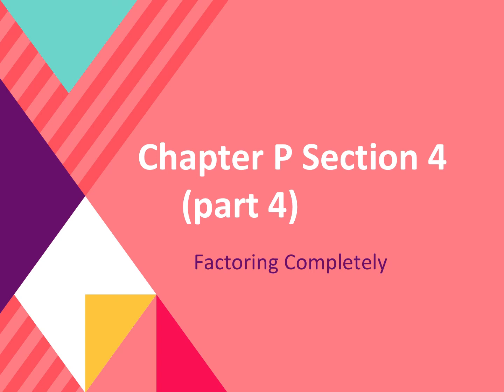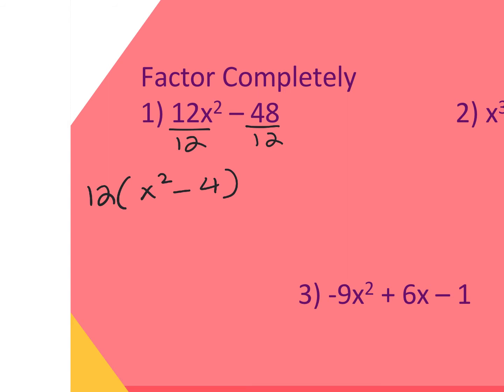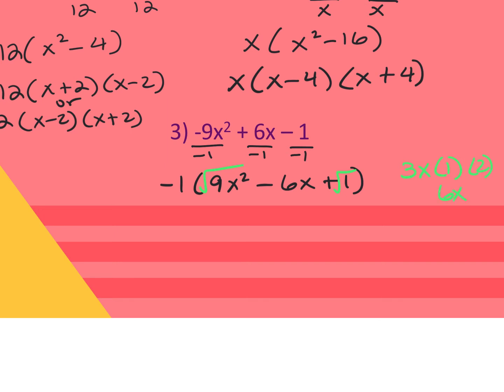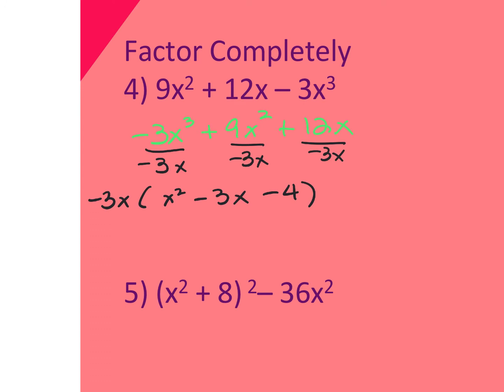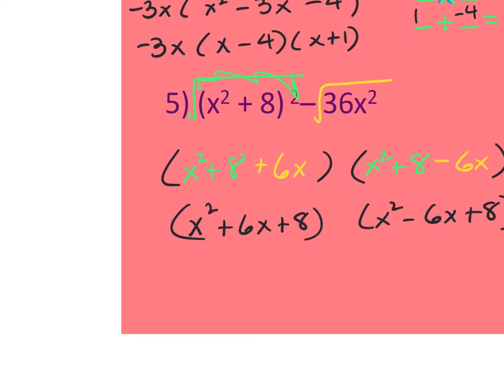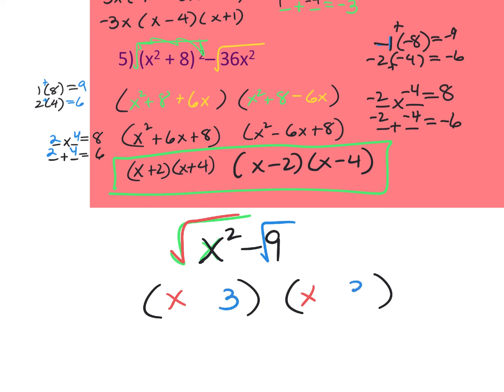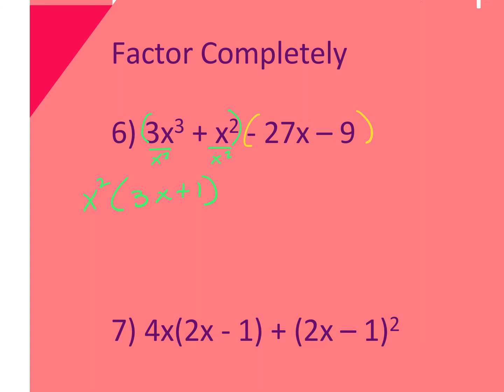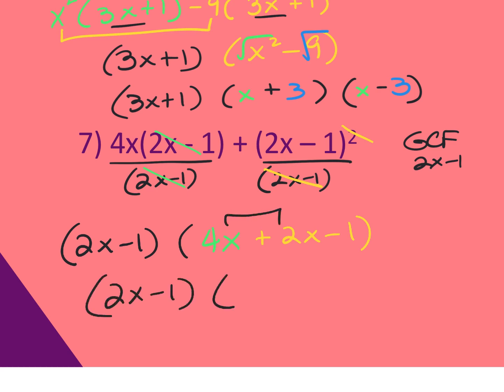9.7.22 P.4 Factoring Polynomials (part 4)